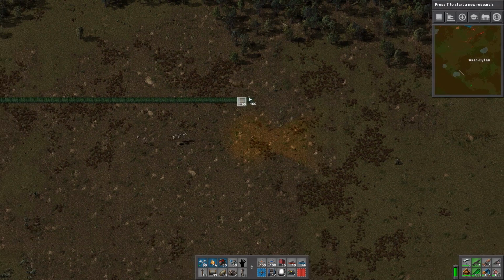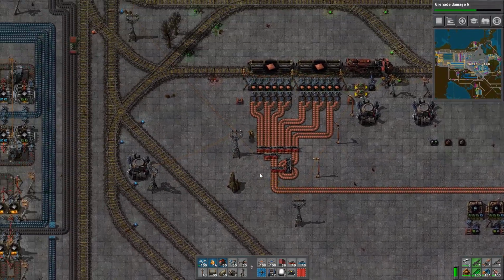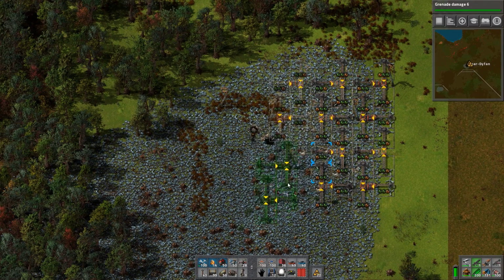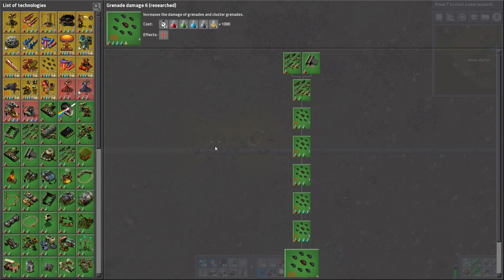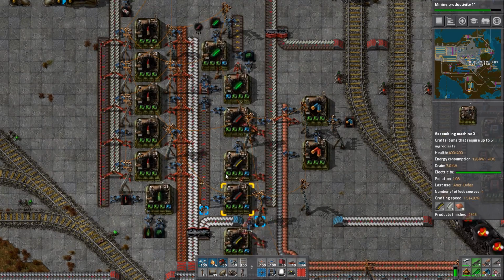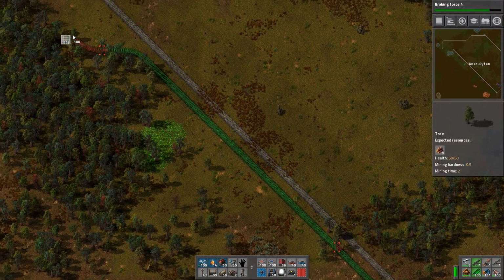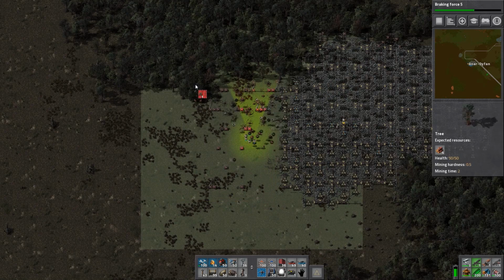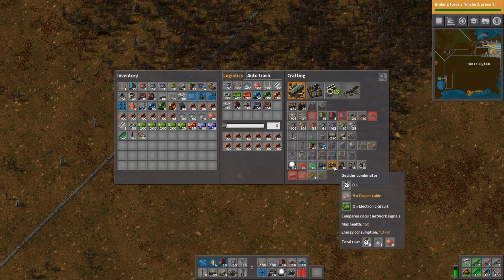Factorio: MP4#79: Prepping New Mines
Let's Multiplay Factorio 0.15.2

Factorio is an amazing factory, industrial production line game. You start off simply making products by hand, but the aim is to get your factories to do everything for you. All the time fighting off the local bugs.

This is a multiplayer game with my good friend Killergremal or in this game Grandefromage, (aka Matt) and myself (aka Alex) The new patch of 15.2 has added a huge amount of content including nuclear reactors and a massive change to the complexity of research production. Coupled with the starting scenario of rail world we hope to create a monstrous facility able to regularly launch satellites into space!

The game might officially be early access, but there is enough content that if released as-is now I would be happy with the result, but am glad there will be more to be added to the game for an even better experience!